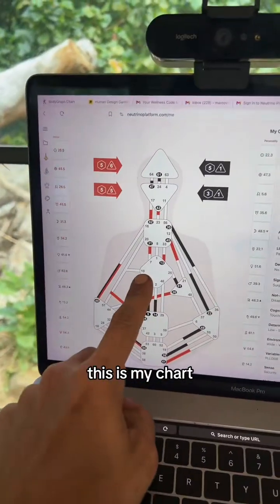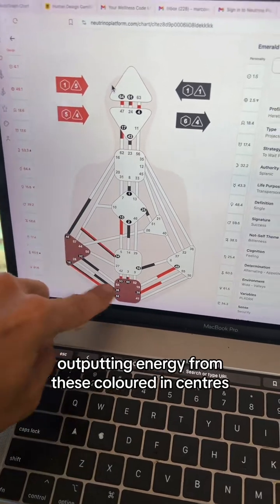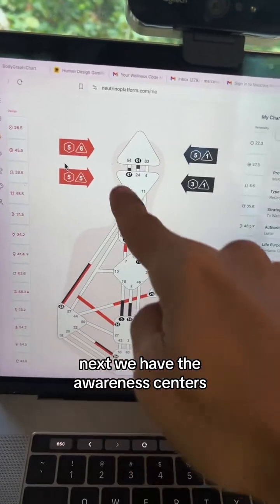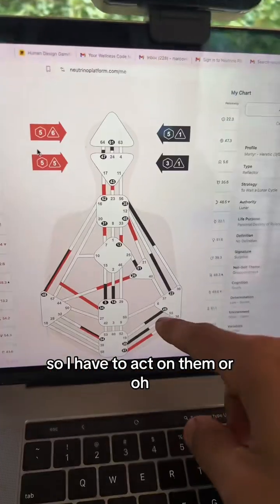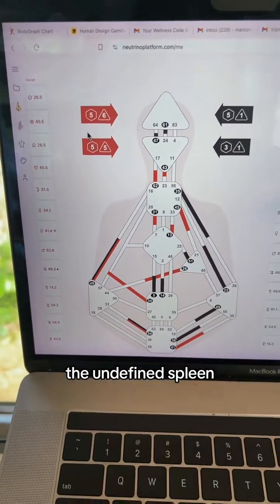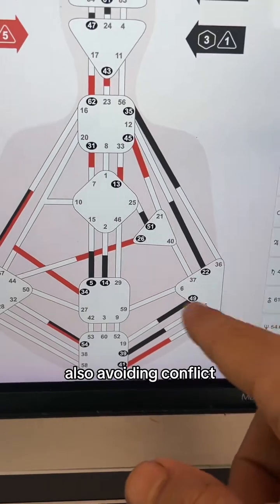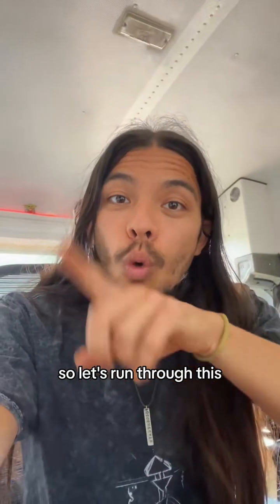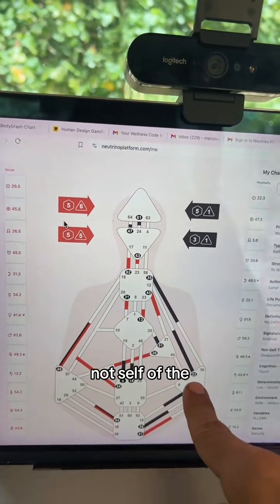Your undefined centers are more than just a weak point in your armor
Your undefined centers are more than just a weak point in your armor. Its where you let others in and relate to them. This video will hopefully reveal some misunderstood superpowers of yours! Custom Human Design reports and redings avalible on reikimarco.com 🫶🏽